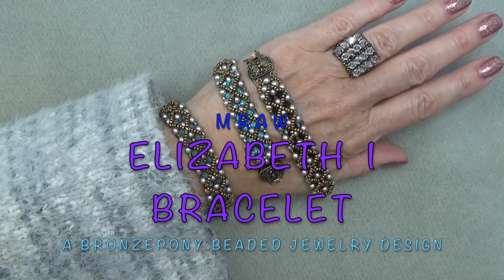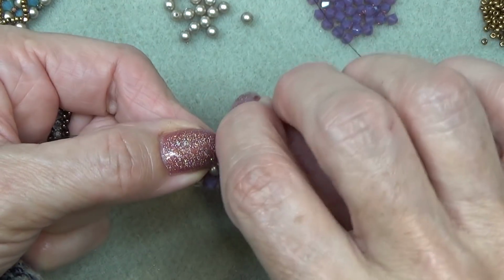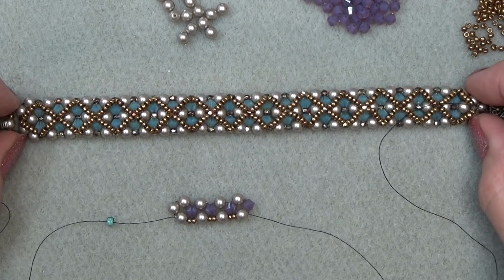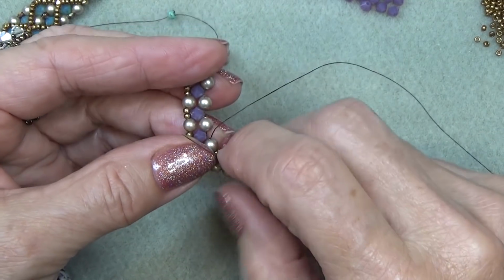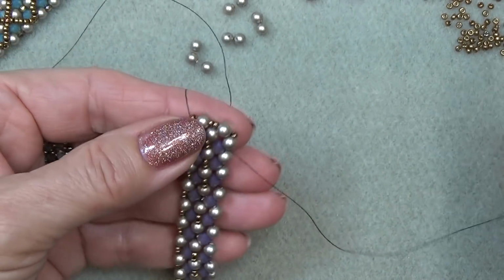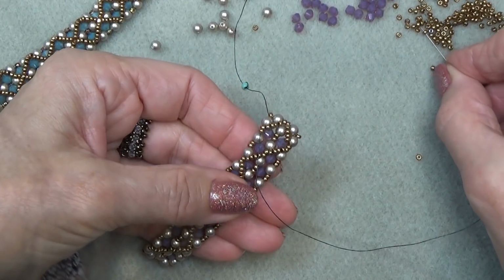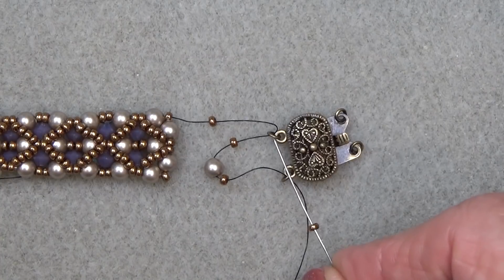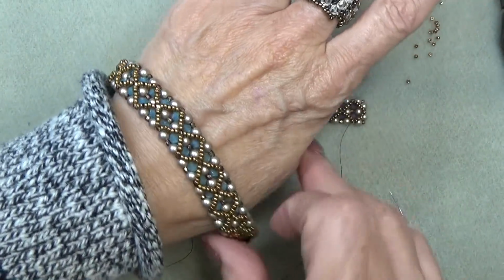Elizabeth I Bracelet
Time Stamps:
Materials: 1:40
Beading Starts: 3:48

No More Oops! Bead Tray
Etsy Shop

Materials: 7” Bracelet Including Clasp (6 inches of beading)
78+ - 4mm Pearls
48 - 4mm Bicones
75+ 2mm True2 Czech Firepolished Beads
11/0 Seed Beads
Approx. 9x15mm 2 Strand Box Clasp (or any clasp you like)
8lb. Fireline
Stop bead

Colors:
Orchid:
4mm Cyclamen Opal Bicones
4mm Platinim Pearls
11/0 #457 L
True 2 - California Gold Rush

Green:
Pacific Opal Bicones
Platinim Pearls
11/0 #457 L
Ture2 - California Gold Rush

Turquoise:
Turquoise AB2X Bicones
Platinum Pearls
11/0 #457 L or
True2 - California Gold Rush

Deep Blue:
Denim Blue AB Bicones
Platinum Pearls
11/0 #457 L or

Links to materials:

This helps me continue to create quality content for free on my channel.  You can use them or not so no pressure =) Nor do you have to purchase if you use my link to look at the products.
I will put an * to denote these links. Thank you advance!!!

Listed below are links to some of the AB2X Bicones and metallic bicones (very similar to the AB2X), general links to bead websites and 4mm bicone pages.

Potomac Beads Website

Eureka Crystals Website

*Link to Nickel Plated 2mm True2 Czech Forepolished Beads

Fusion Beads True2 Firepolished Beads in California gold Rush 2 rams 7.95 = 150 Beads)